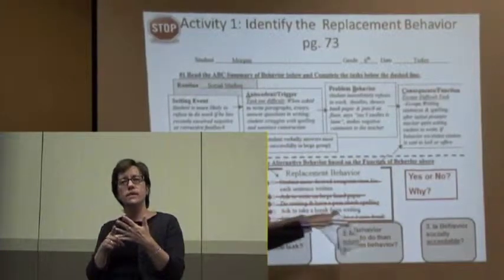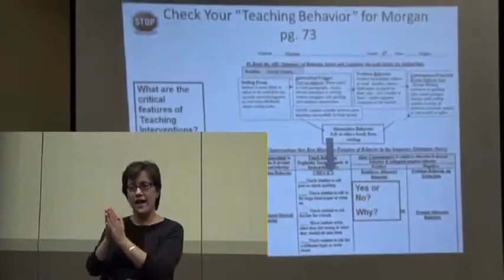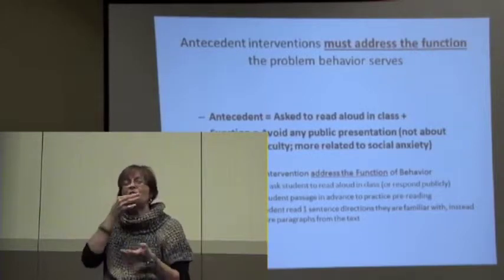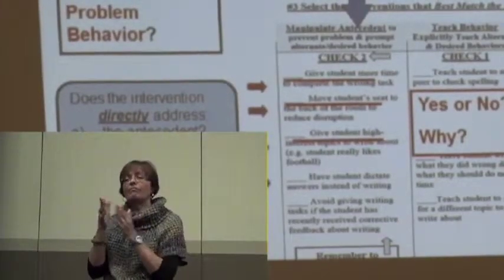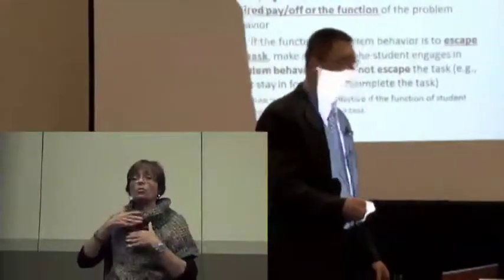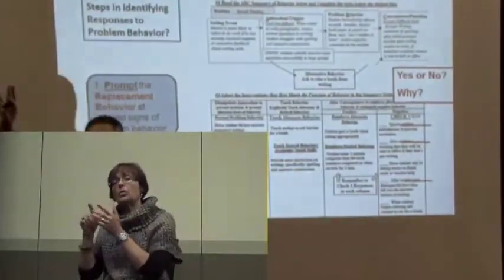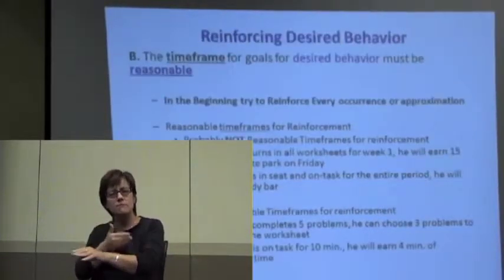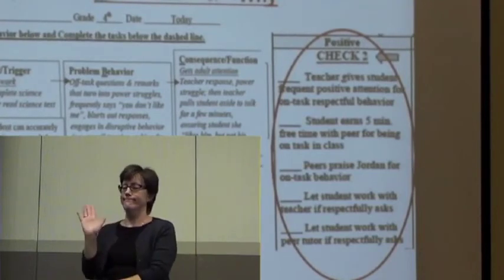Practical FBA and BSP 4-step Process: 4 Part Series with Behavior Support Planning -- Part 4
Practical FBA and BSP 4-step Process: 4 Part Series with Behavior Support Planning -- Part 1
Sheldon Loman, PhD
September 24, 2012 (Sign Language)